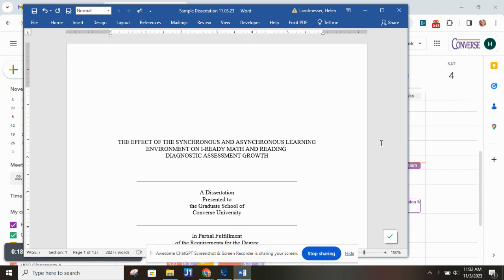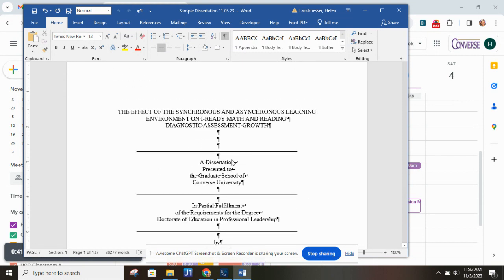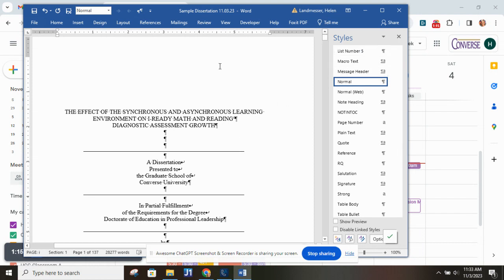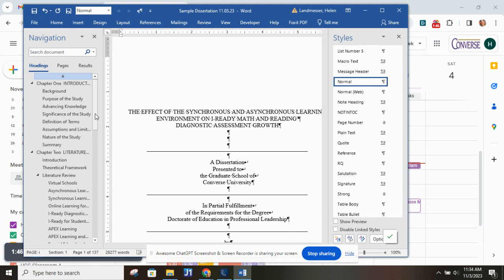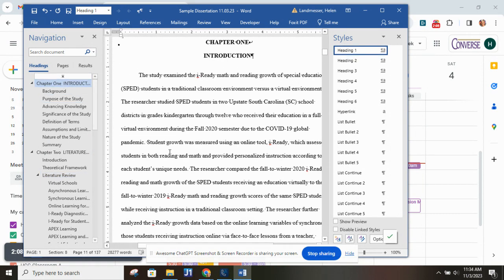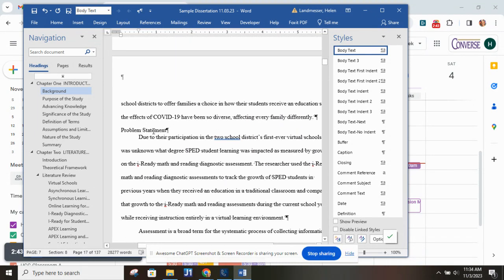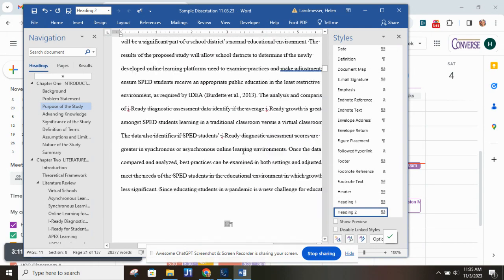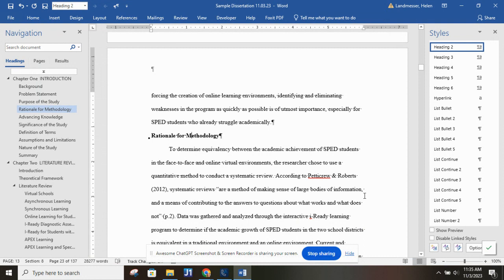Converse Dissertation Format set up #1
My first instructional video about formatting your Converse University dissertation. Give me feedback! Am new to this.
This video includes turning on the paragraph mark, popping out the style box, turning on the navigation pane and the ruler.  Basic ways to change the style of a paragraph.

What other items do I need to do videos for?